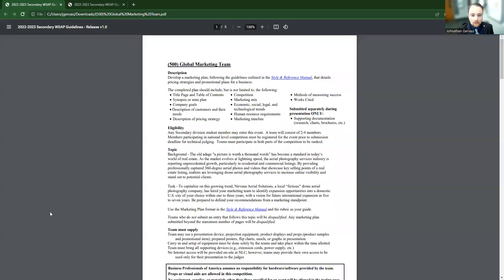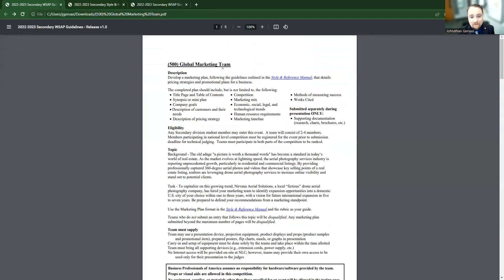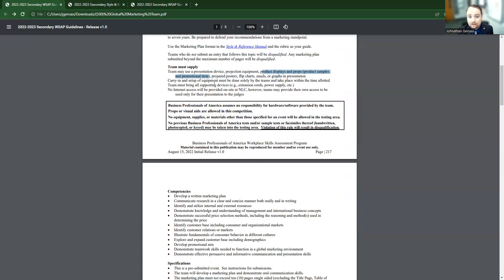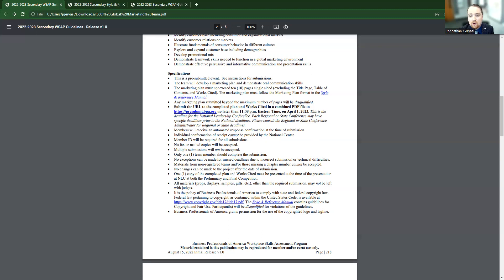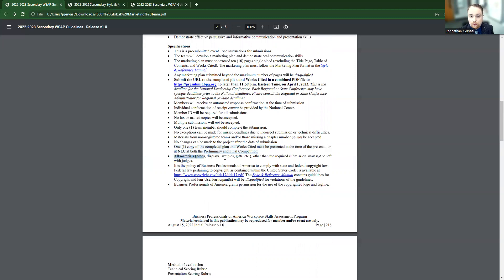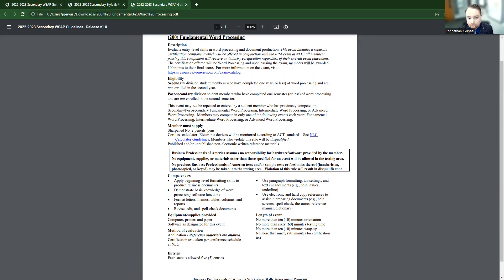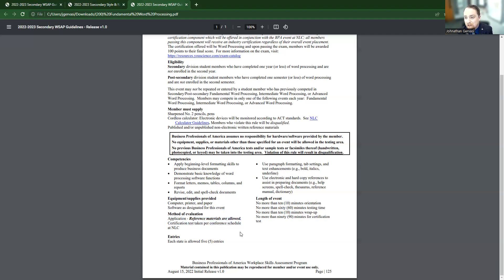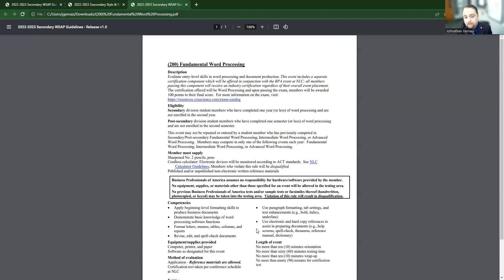Reading Guidelines & Avoiding Missed Points (SLC) - presented by Johnathan Gervasi